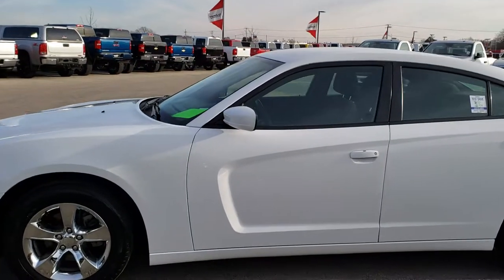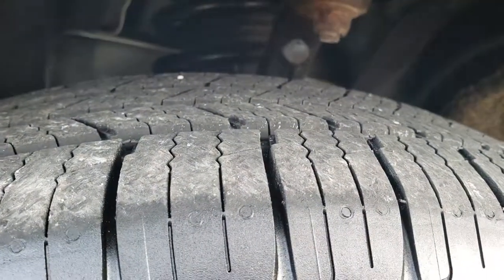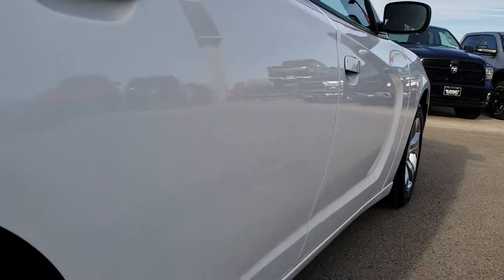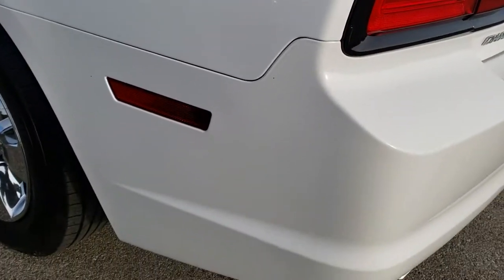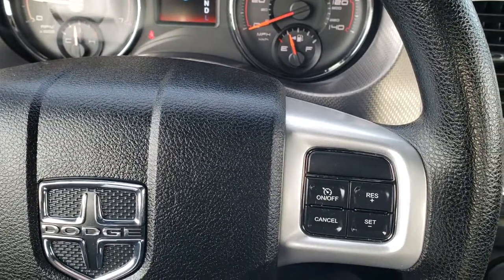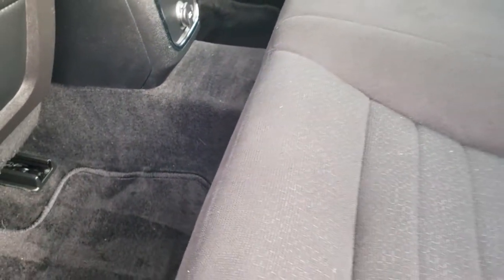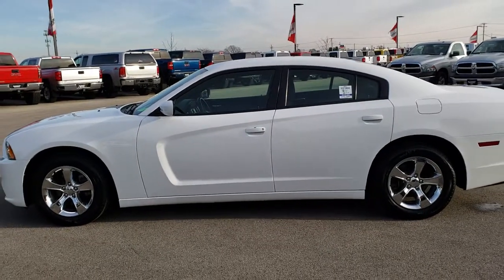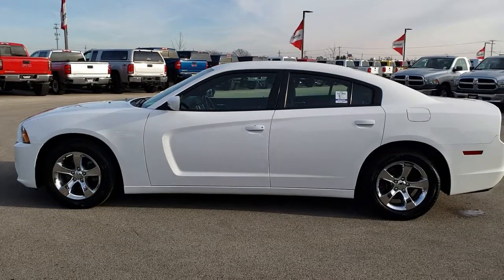2013 DODGE CHARGER SE BRIGHT WHITE V6 WALKAROUND SOLD! 6T392B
STOCK: 6T392B
PRICE: $13,199
MILES: 53,213
MAKE: DODGE
MODEL: CHARGER
VIN: 2C3CDXBG0DH605520
LOCATION: FOND DU LAC OSHKOSH WISCONSIN, 54937 TRUCKS ON 41

CLEAN TITLE HISTORY! 3.6 Liter DOHC V6 Engine with E85 Capabilities, 292 Horsepower, Four Door Sedan, SXT Package, 8 Speed Automatic Transmission, Automatic Transmission Center Console Shifter, Rear Wheel Drive RWD 4x2 Two Wheel Drive, Dual Rear Exhaust, Power Driver's Seat, Non Smoker, Black Ebony Cloth Seats, Bucket Seats, Power Mirrors, Electronic Stability Control Traction Control ESC, Like New Michelin 215/65 R17 Tires, Factory Alloy Premium Rims with Chrome Covers, Four Wheel Disc Brakes, Chrome Tipped Exhaust, AM / FM Radio Tuner, CD Player, Auxiliary MP3 Jack Portable Audio Connection, USB Jack Portable Audio Connection, Enter-N-Go System Keyless Entry System, Push Button Start, Rear Window Defroster, Adjustable Height Seatbelts, Driver and Passenger Front Air Bags, L.A.T.C.H. Child Safety System, Side Curtain Air Bags SRS Safety Restraint System, Multi-Function Steering Wheel Controls, Mileage Display, Outside Temperature Display, Dual Multi-Zone Climate Control , Fold Down Rear Seats, Factory Floormats, Air Conditioning AC, Cruise Control, Power Locks, Power Windows, Automatic Headlights Autolamp, Tilt/Telescope Steering Wheel, Bright White Clearcoat, CLEAN AUTOCHECK! Very very clean inside and out! This is one of the sharpest 2013 Dodge Charger cars we have ever had on our lot! Make your move before this super clean ride is gone!

STOCK: 6T392B
PRICE: $13,199
MILES: 53,213
MAKE: DODGE
MODEL: CHARGER
VIN: 2C3CDXBG0DH605520